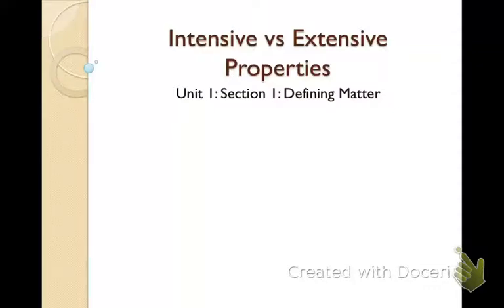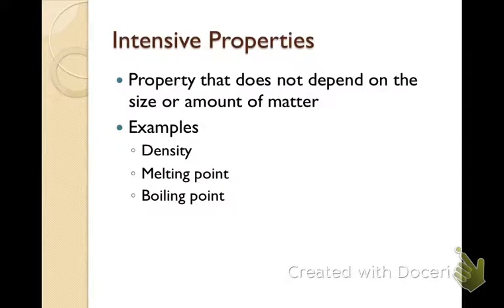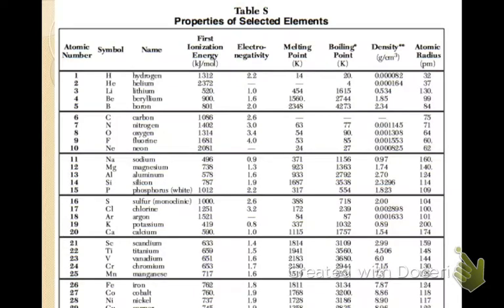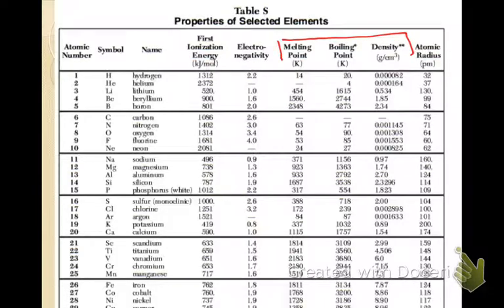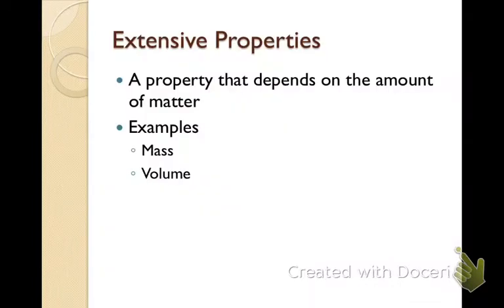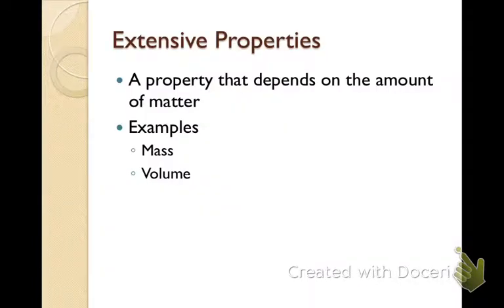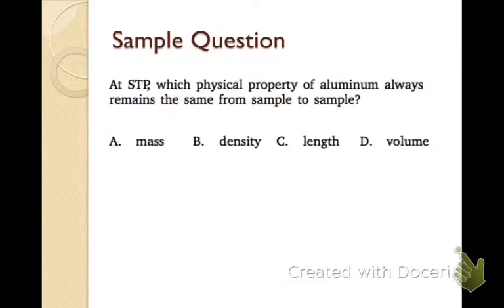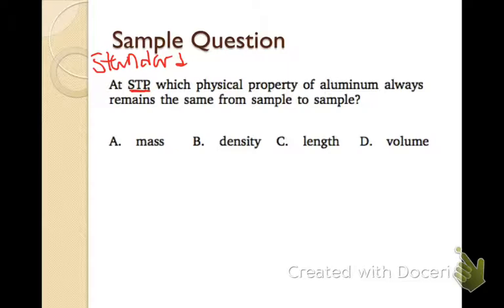04 - Unit 1 - Intensive vs Extensive Properties